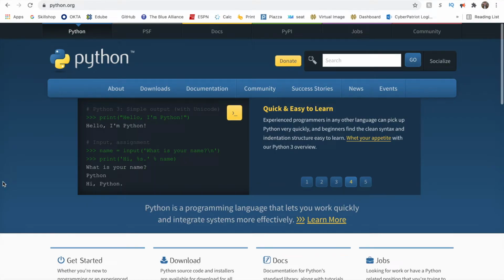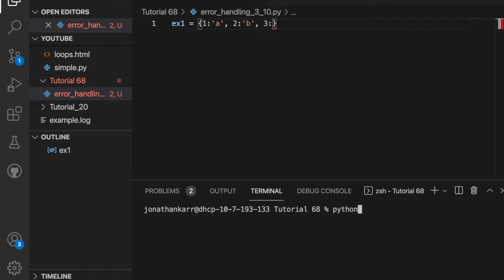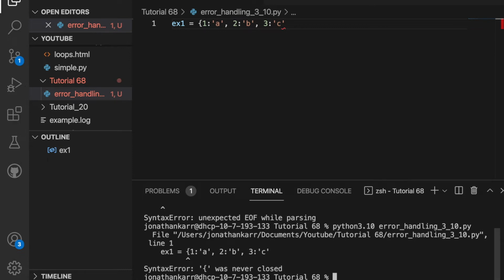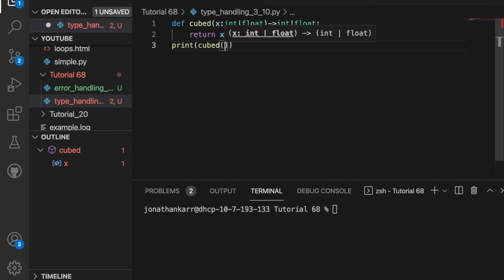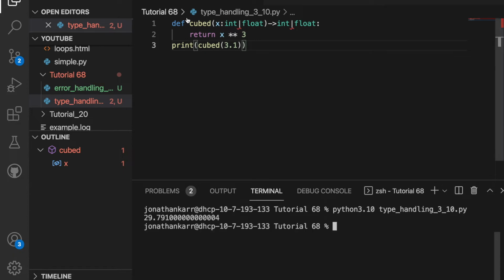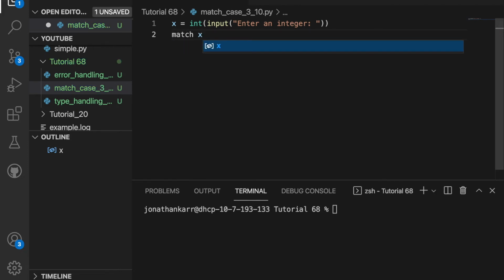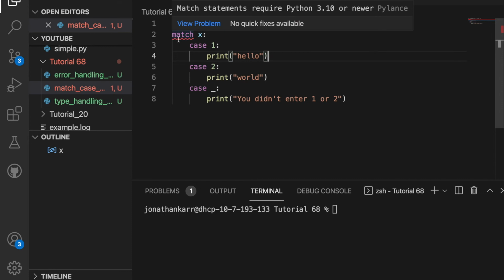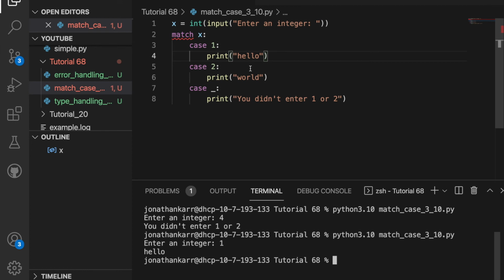Major Improvements to Python - Version 3.10 Just Released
Python 3.10 was just released with major improvements. It has improved error handling and type handling. It also now includes match case which is similar to switch statements in other languages.
This course will teach you how to go from beginner to independent programmer.

Timestamps:
0:00 Welcome
0:22 Downloading Python 3.10
0:34 Error Handling
2:06 Type Handling
3:25 Match Case (Switch Statements)